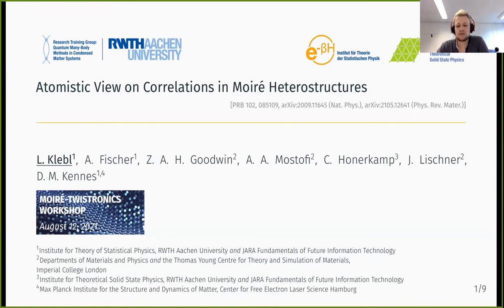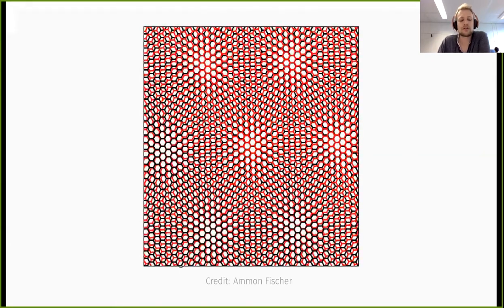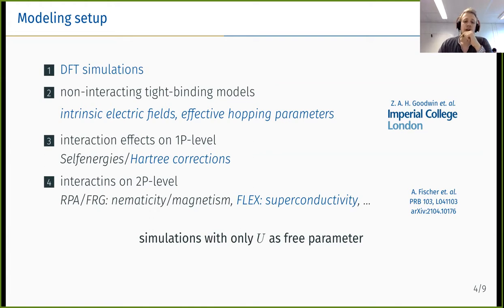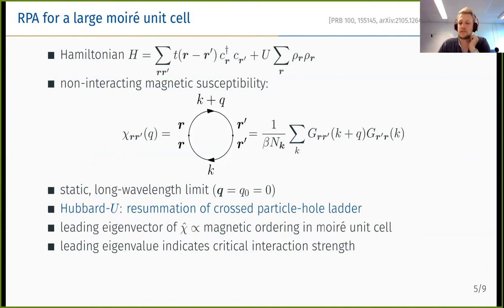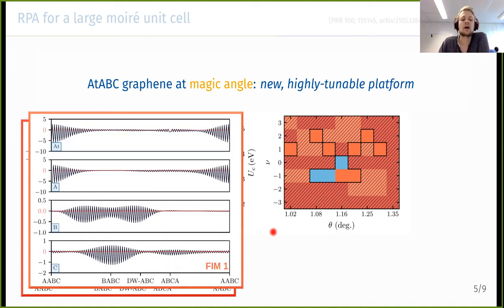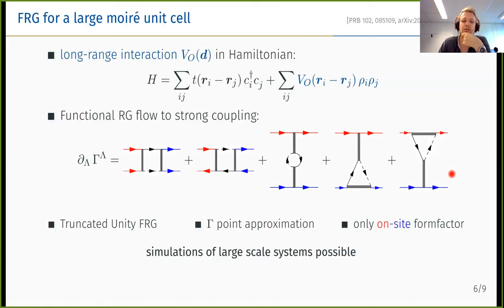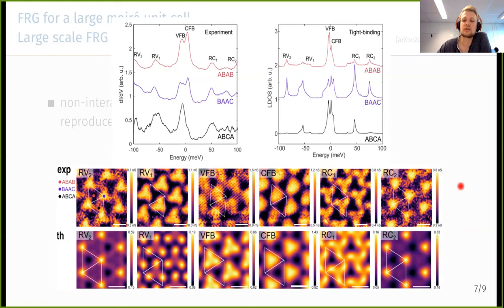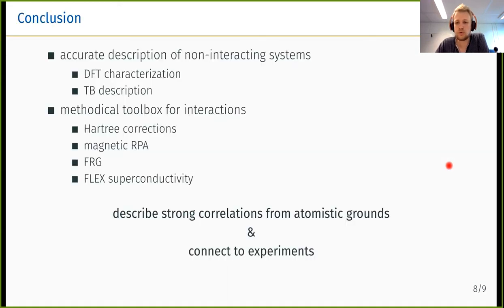Atomistic View on Correlations in Moire Heterostructures - Lennart Klebl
TYC Moiré-Twistronics workshop 2021: Atomistic View on Correlations in Moire Heterostructures - Lennart Klebl, RWTH Aachen, 12 August 2021